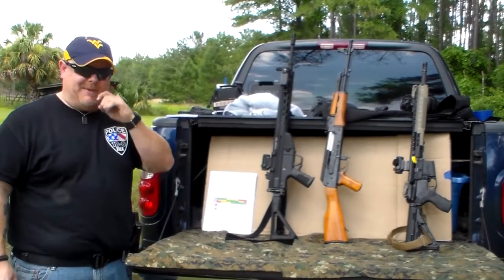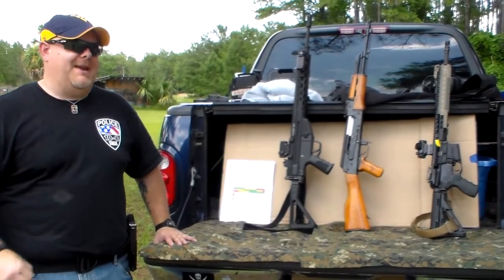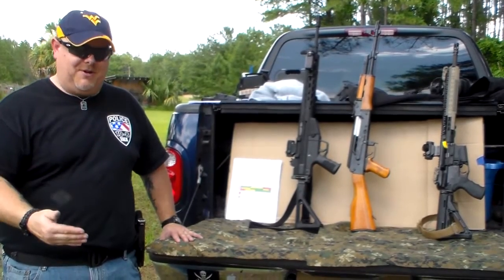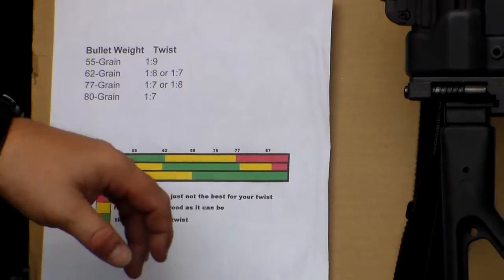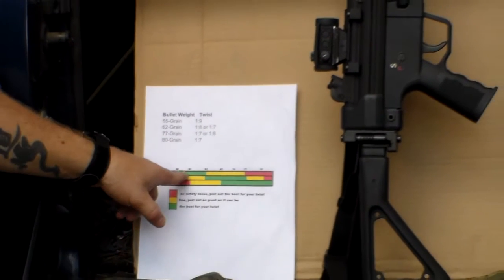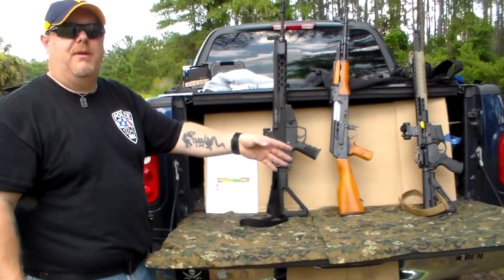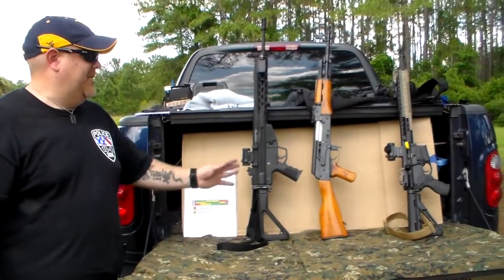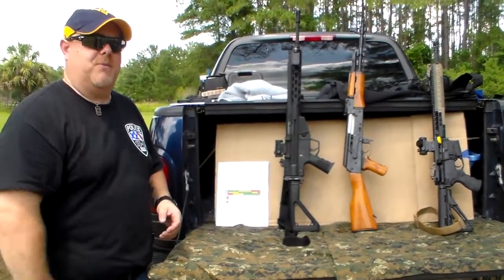Bullet Weights & Barrel Twists explained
In this video Bosco explains bullet weights and barrel twist rates. Shooting the wrong weight bullet through your carbine can greatly effect the performance and accuracy of your carbine. Barrel twists have specific weight bullets they perform better with.